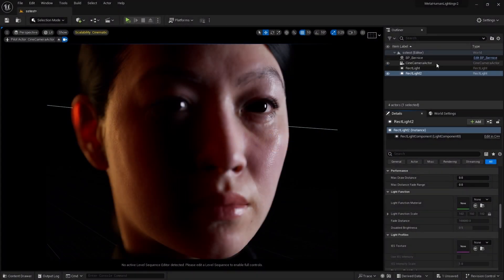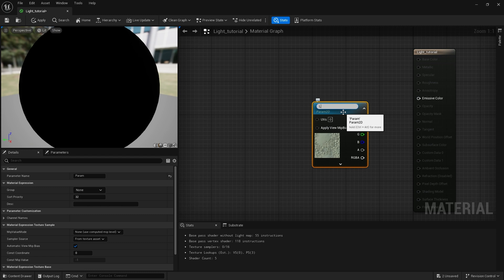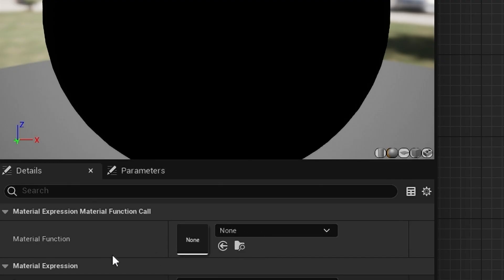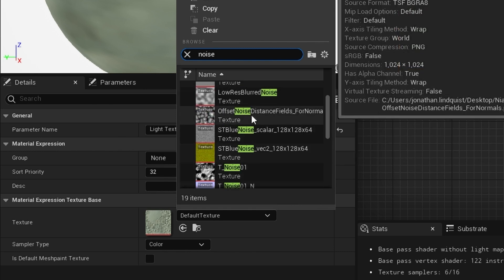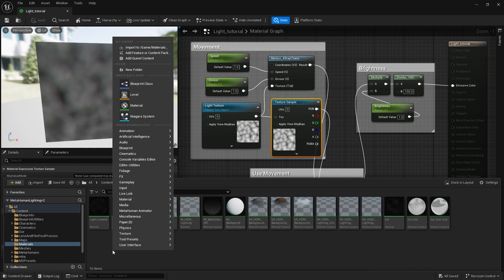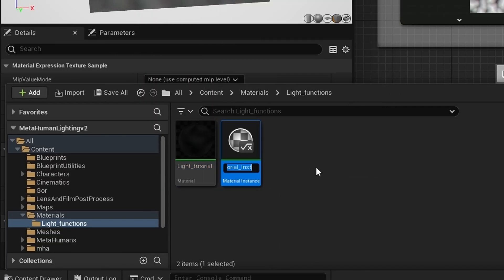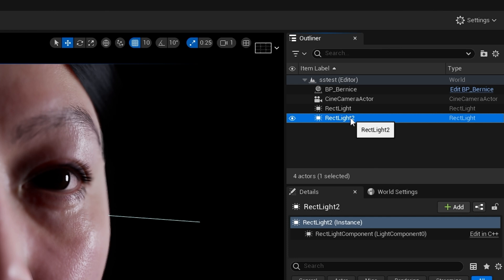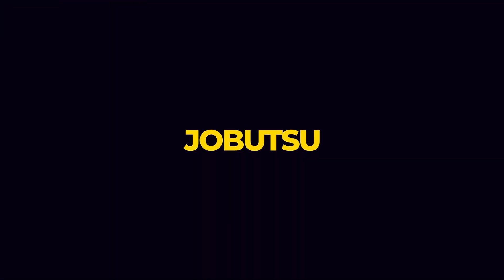AMAZING FREE lighting effect - Unreal Engine 5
An amazing and completely FREE lighting effect for your Unreal Engine cinematic projects.